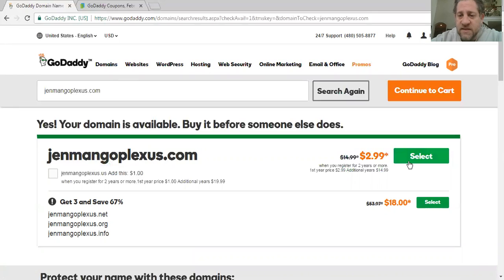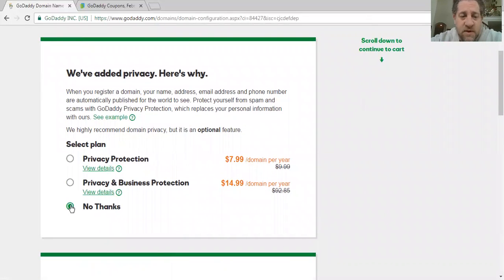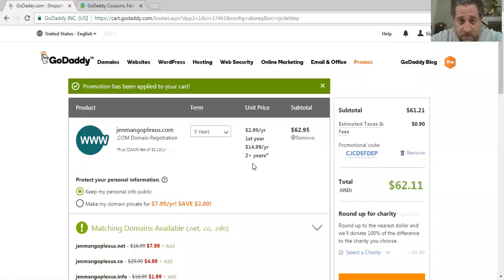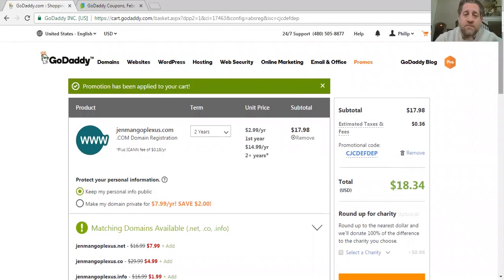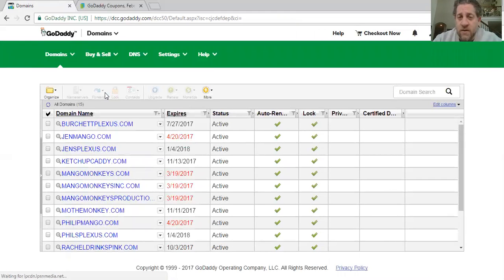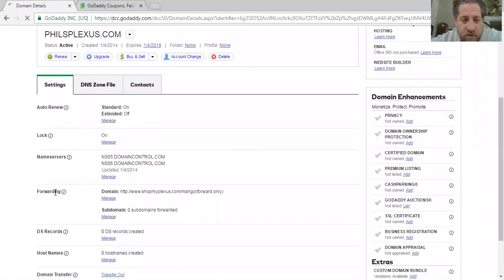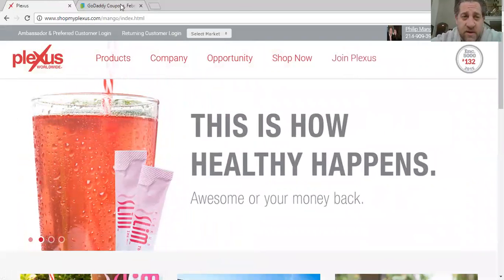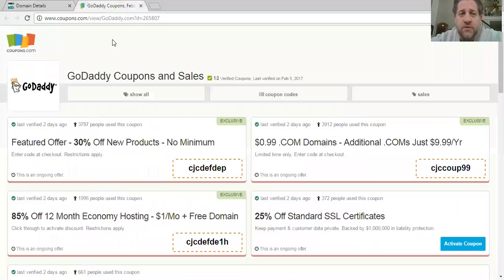How to create a web domain that forwards to your Plexus domain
Learn how you buy and set up a domain that will forward to your Plexus domain. This will help with search engine optimization as well as make it easier to share with your potential customers and ambassadors that want to order plexus products